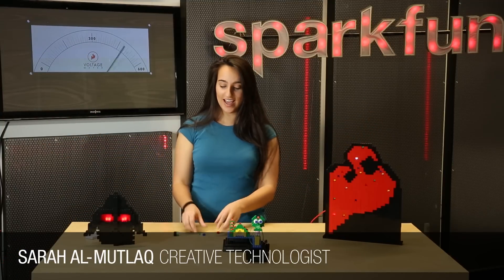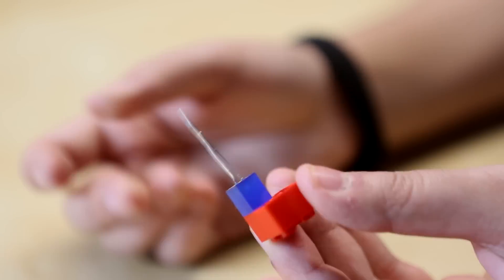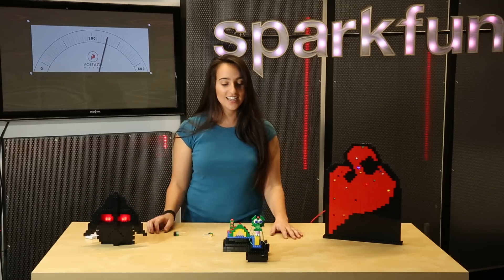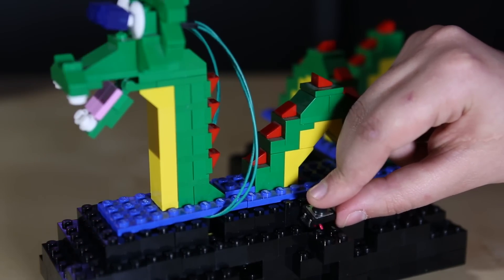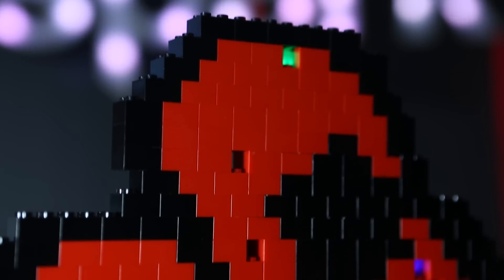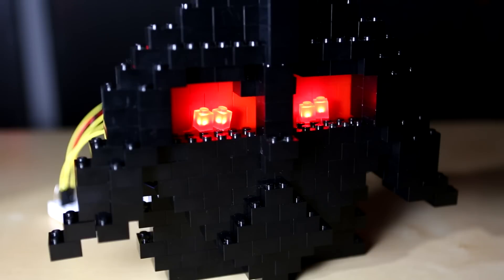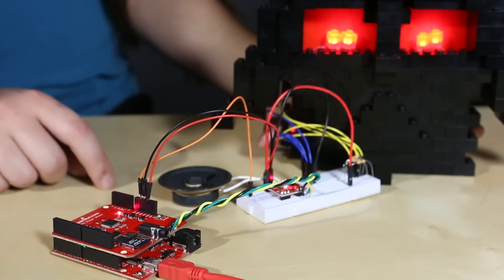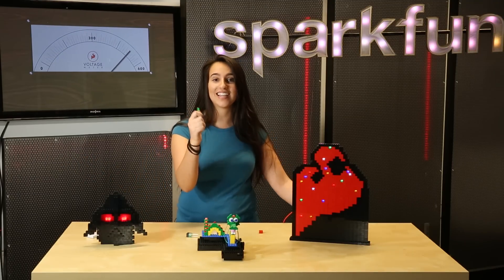SparkFun Build Upons LED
Featured Product-